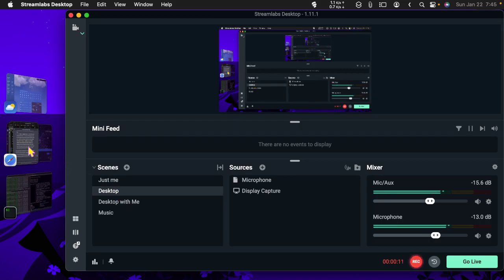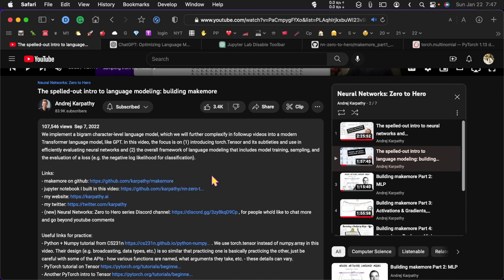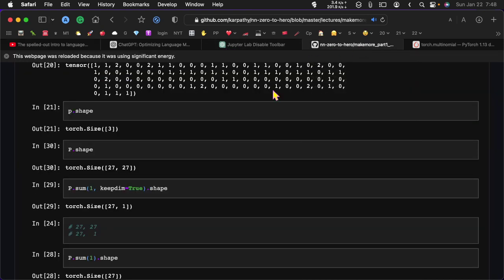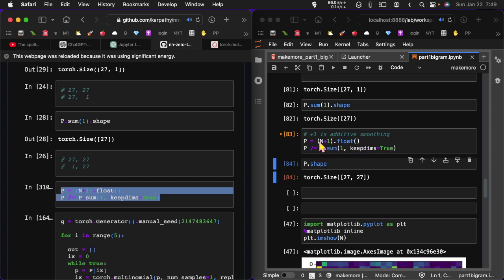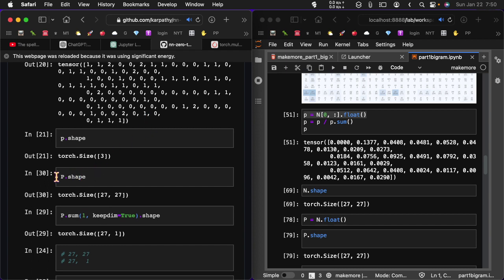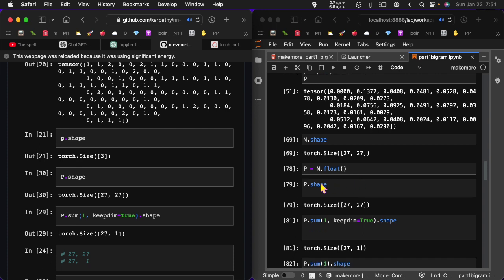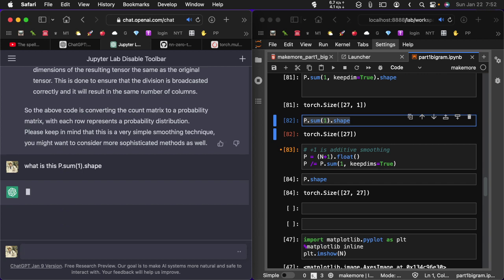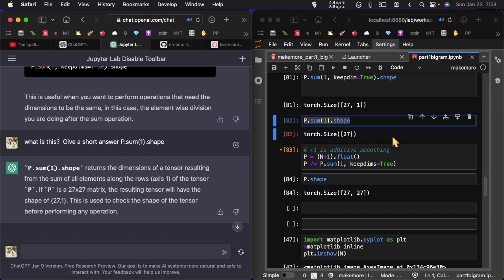Learning AI coding with ChatGPT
Going through Andrej Karpathy's makemost video series